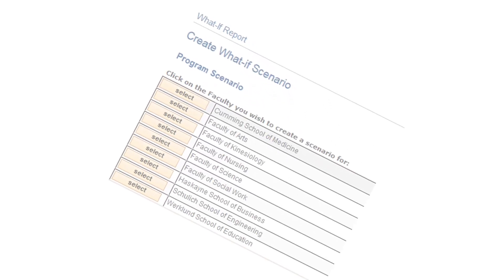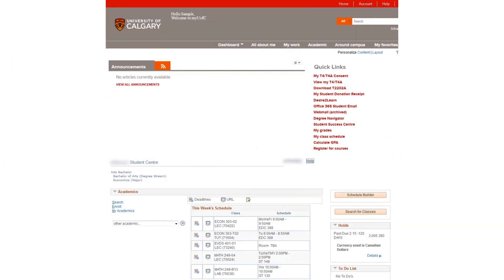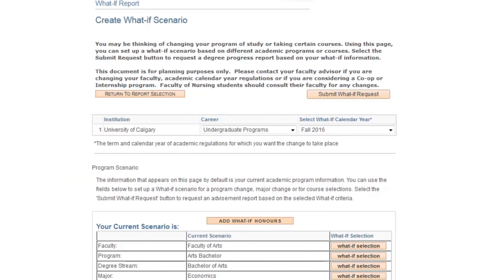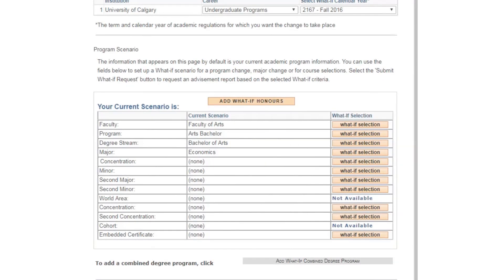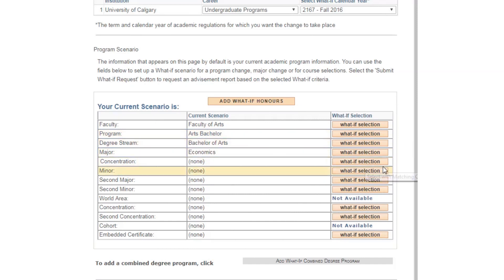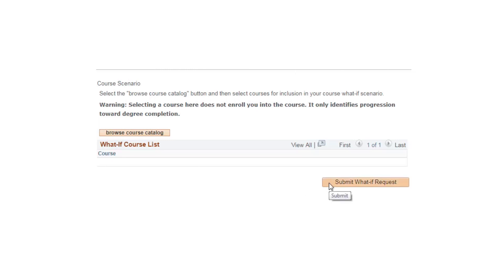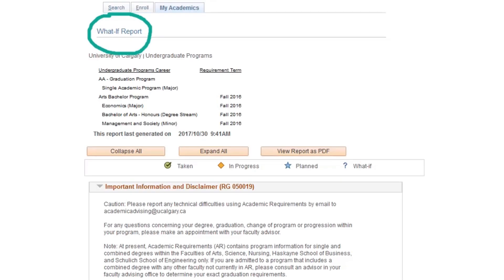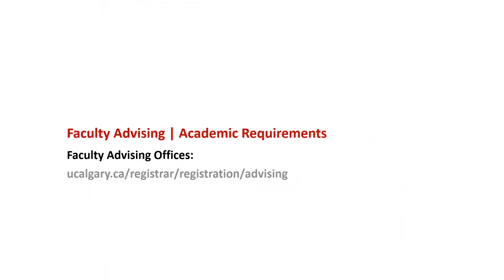Faculty Advising | Academic Requirements Tool - Creating a What-If Scenario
A tutorial on how to create a What-If report.